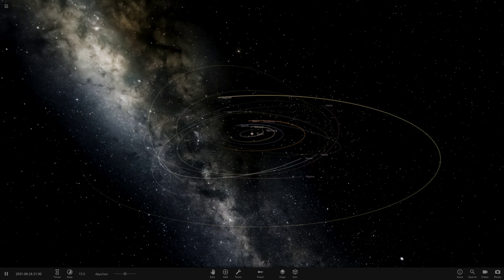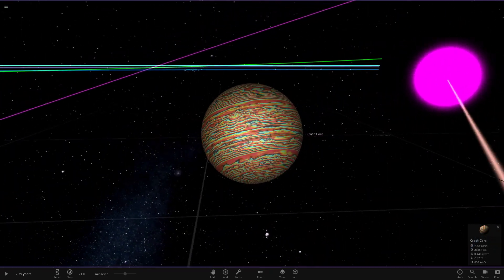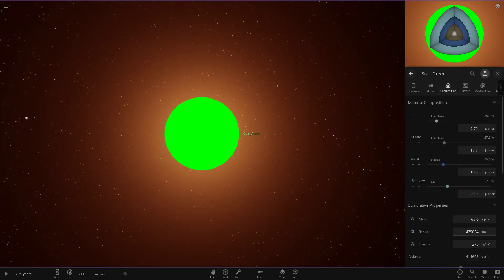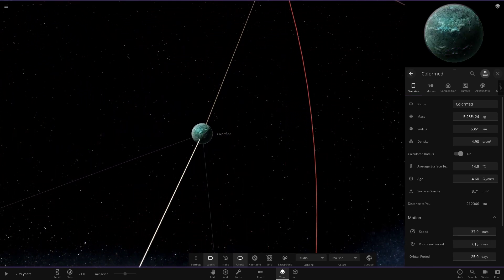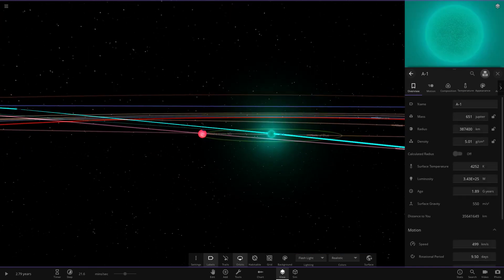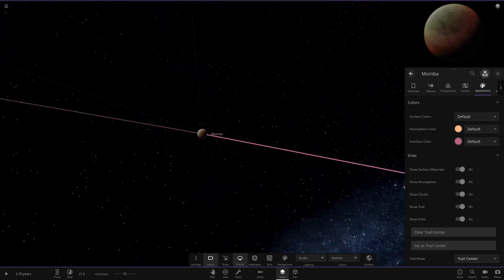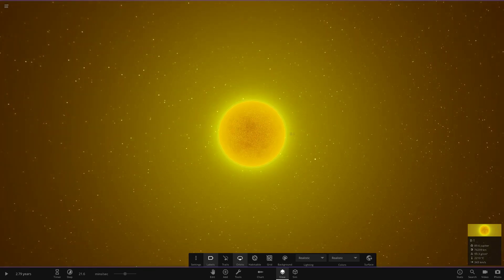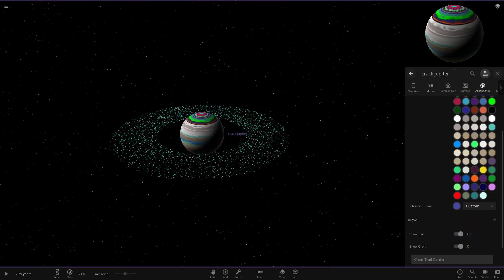New Modded Objects? Subscribers Solar System #114 Universe Sandbox ²